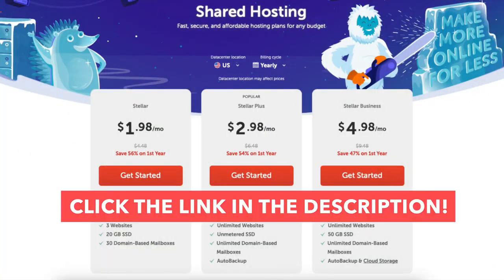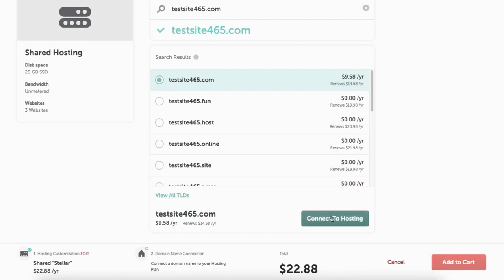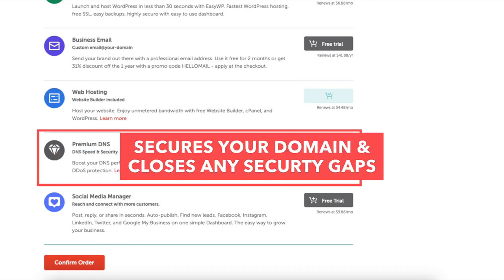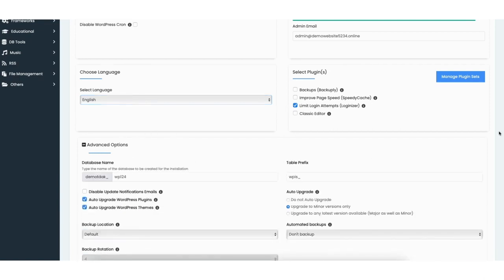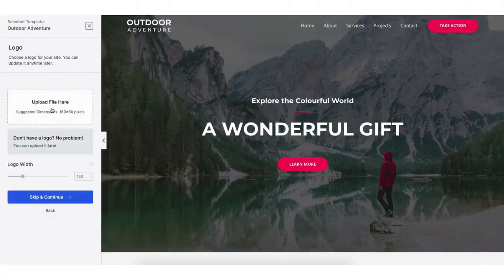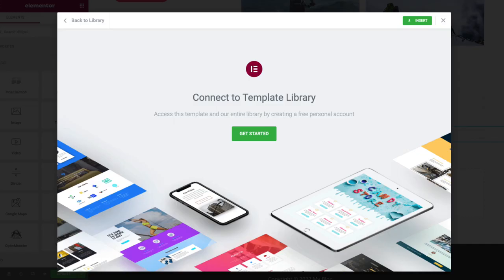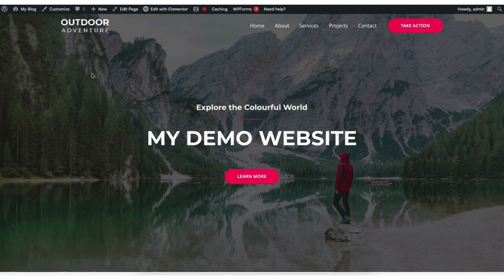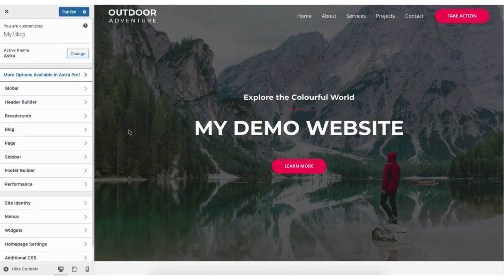How To Build A Website With Namecheap - Tutorial For Beginners 2023 🔥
In This video we are going to show you the step by step process from signing up with Namecheap hosting, how to install WordPress on Namecheap, how to setup WordPress on Namecheap, installing professional pre-made WordPress website templates, installing and activating the most popular drag and drop editor in WordPress Elementor page builder. We go in-depth on how to make edits and create your website using WordPress with Namecheap hosting as well as a complete WordPress tutorial going over how to get your site created and started. By the end of this Namecheap WordPress Tutorial video, you will know how to use WordPress with Namecheap and how to create a WordPress website with Namecheap or how to create a WordPress blog with Namecheap web hosting.